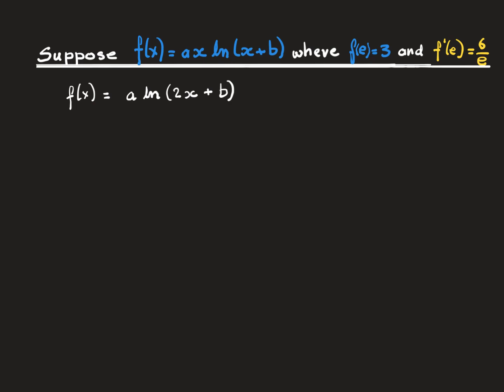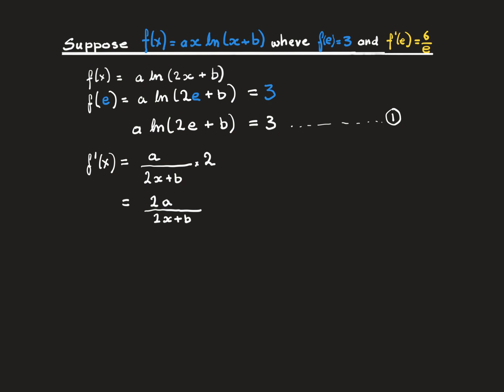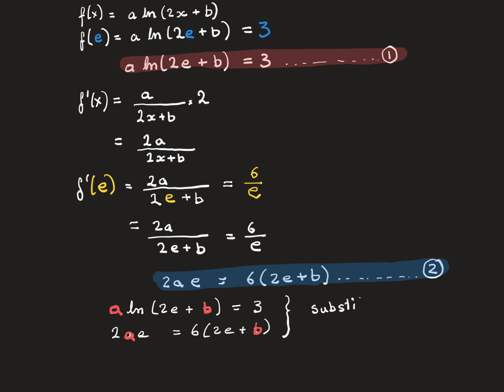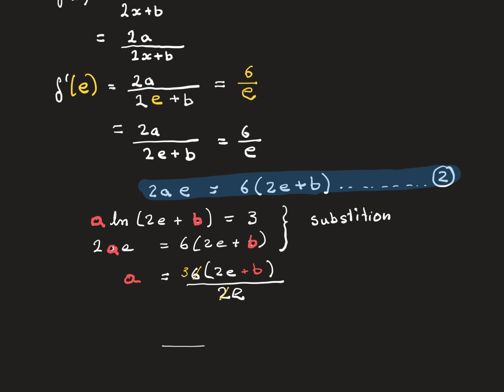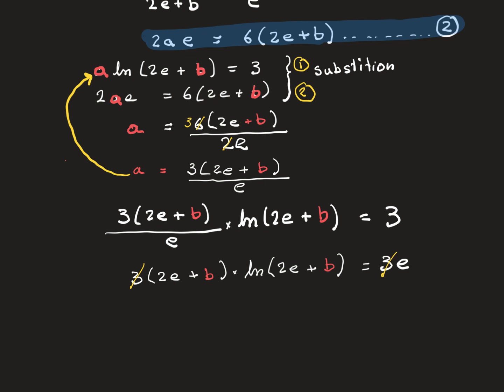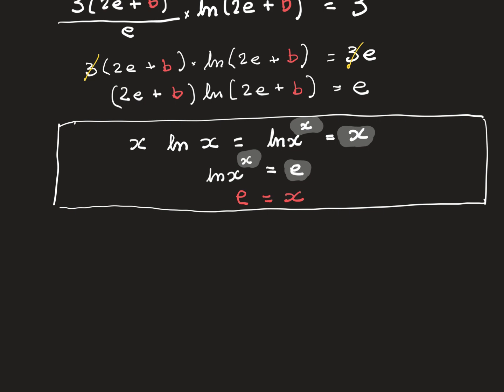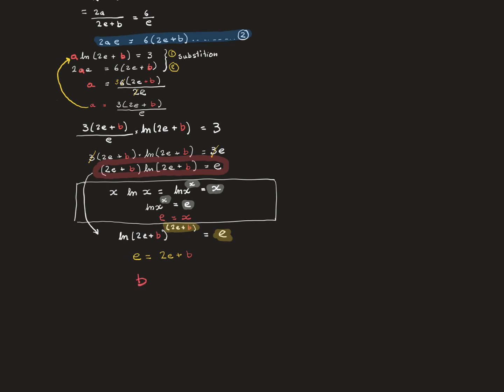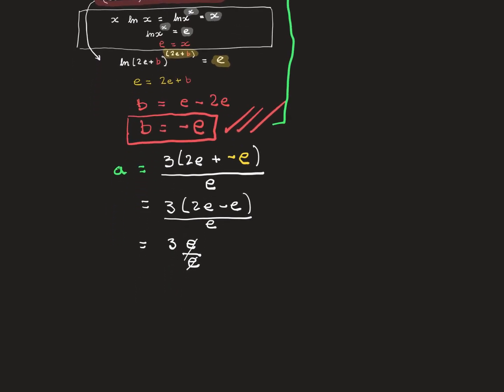Maths Methods 12 - 2G. Differential Calculus Q6 page 50 -Excel at School